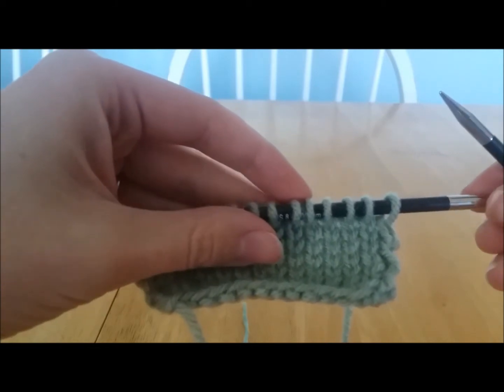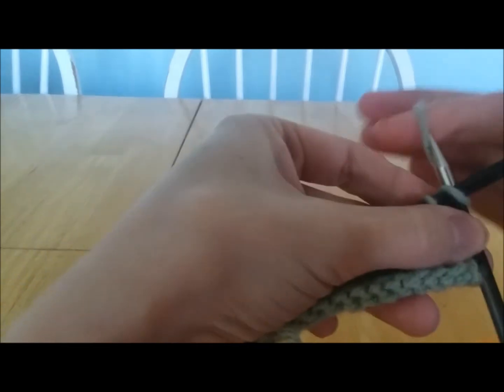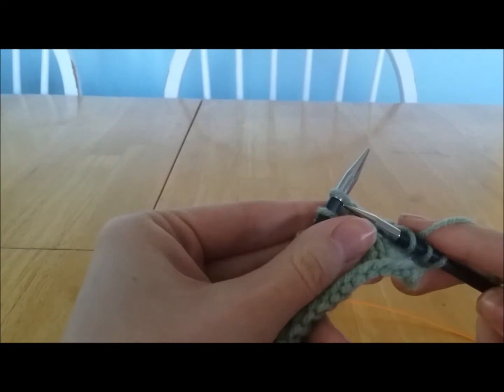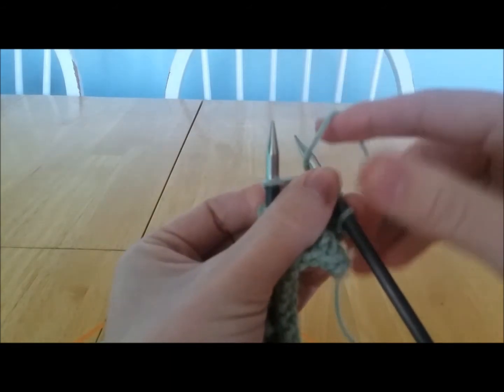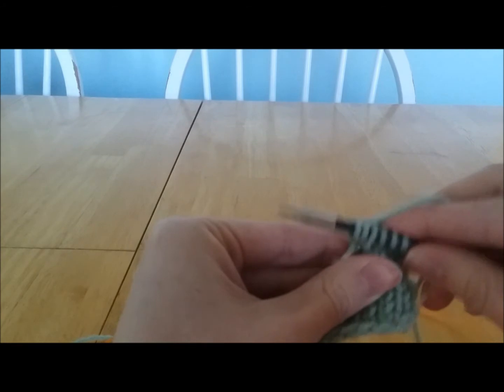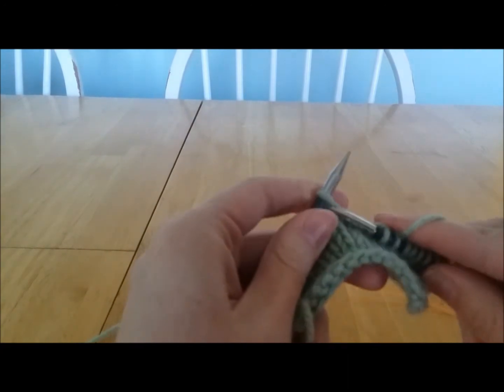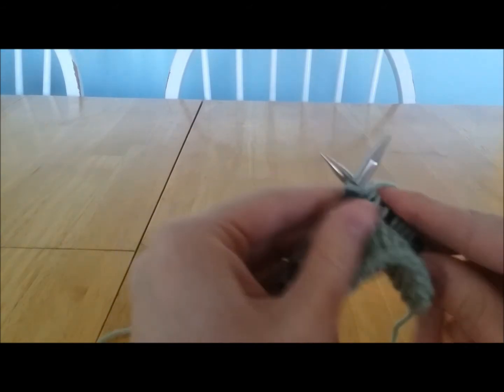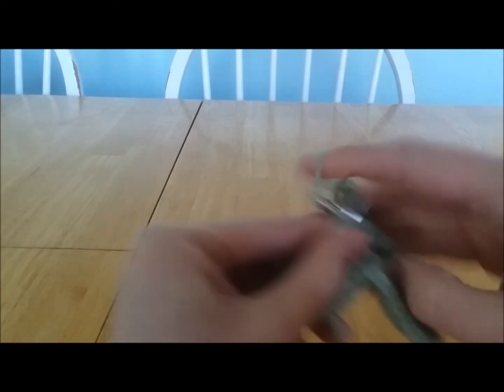kyok - Knit, Yarn Over, Knit - Knitting Help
Learn how to do a Knit Yarn Over Knit stitch. Abbreviated: kyok